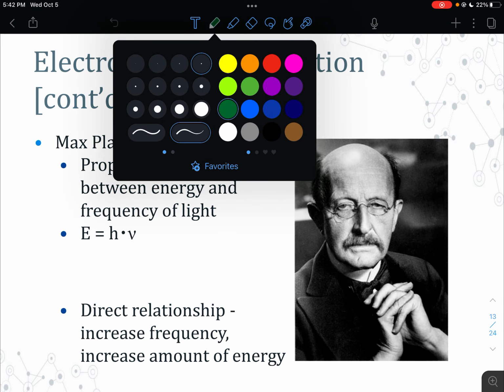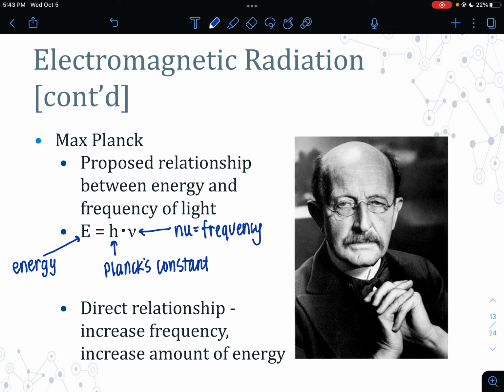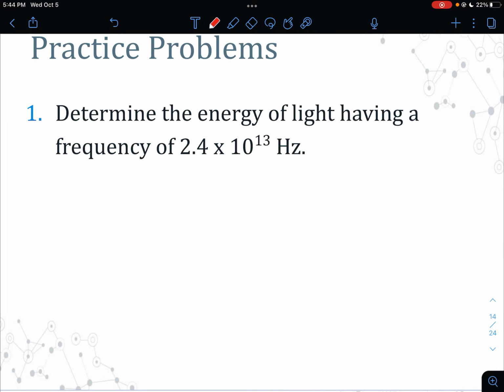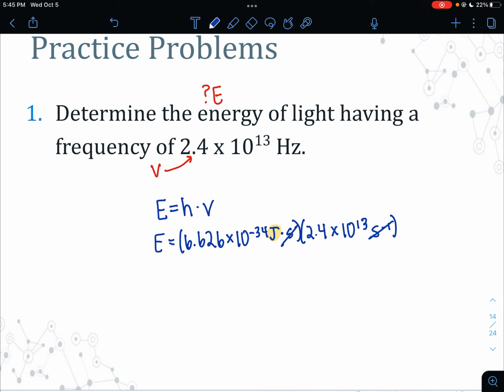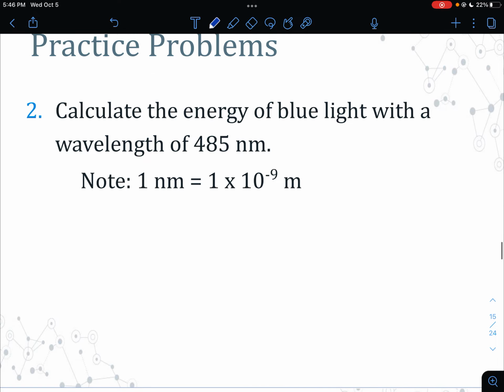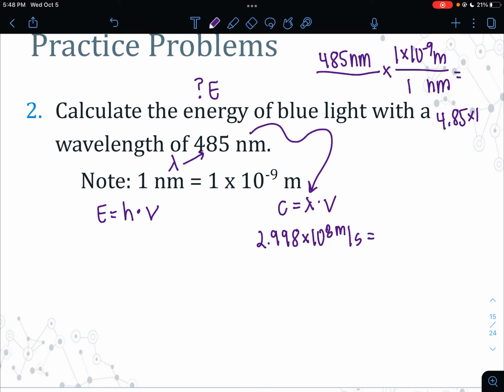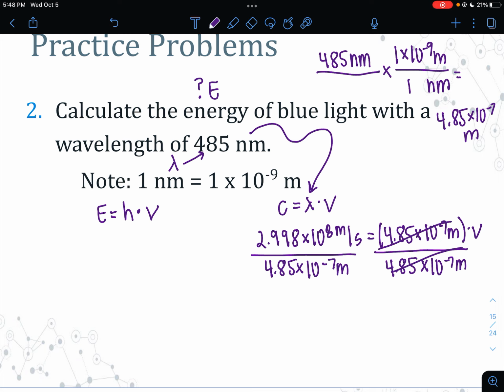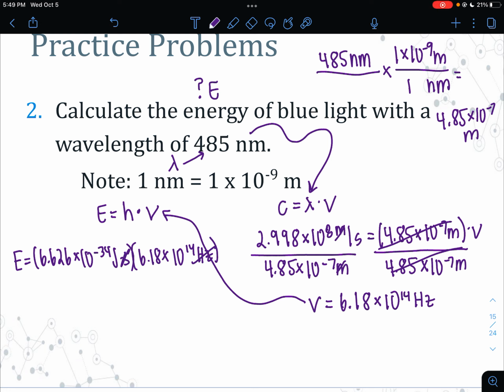Honors Light Problem